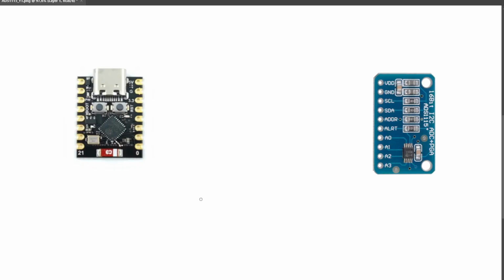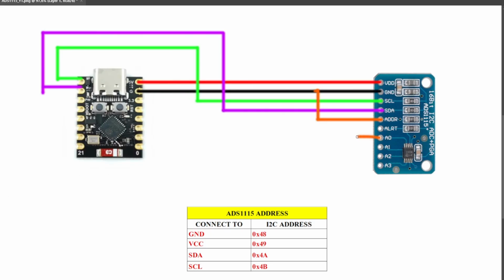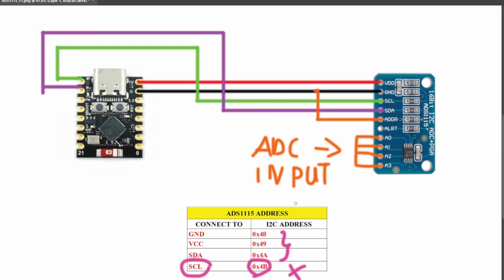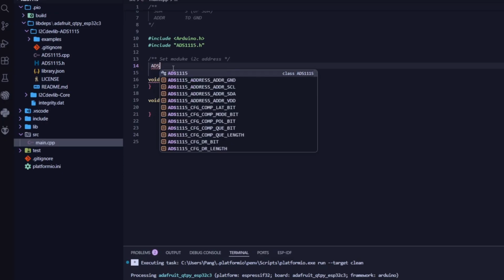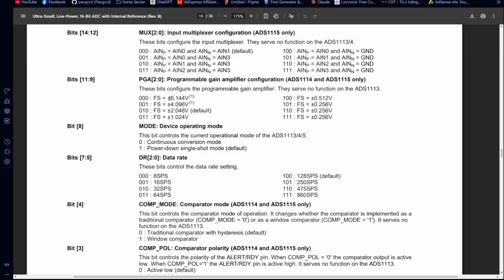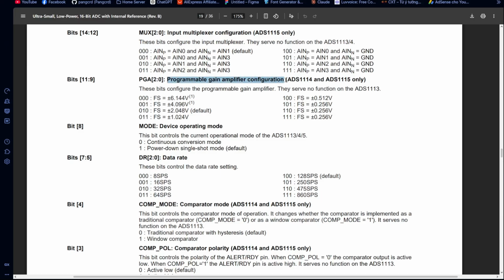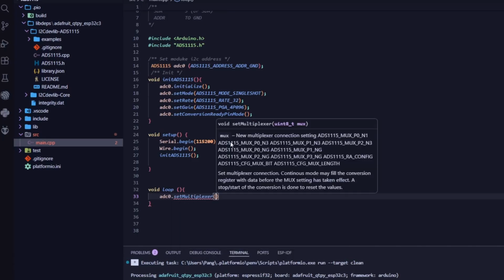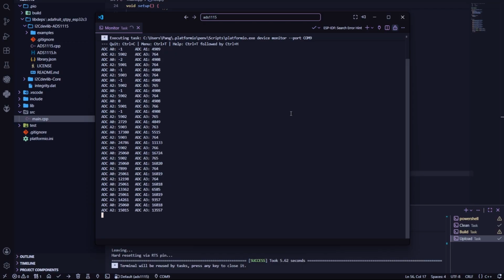ADS1115 Full Guide | 16-Bit ADC with ESP32, Arduino & PlatformIO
Have you ever had trouble with the ESP32's built-in ADC?
Is it too noisy or not accurate enough for your project?
In this video, I'll show you how to use the ADS1115, a 16-bit external ADC that provides much more stable and accurate analog readings.

🔗 Electronic components
16 Bit I2C ADS1115  Module ADC 4 channel
ESP32-C3 SuperMini
🔗Tool i use for hardware:
JCD 8586D Soldering Station 2 IN 1 750W
Mechanic IX5 Ultra Universal Preheating

📌 Timestamps:
00:00 - Intro
00:37 - Hardware overview
02:24 - Wiring
04:37 - Some Issue
05:56 - Start coding
07:17 - Init function
12:14 - Serial monitor
12:50 - Final.